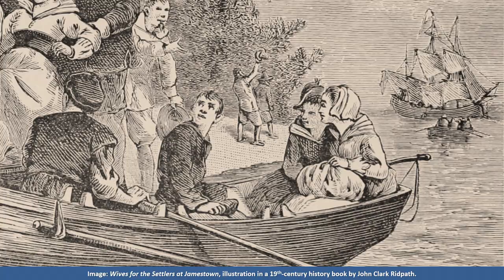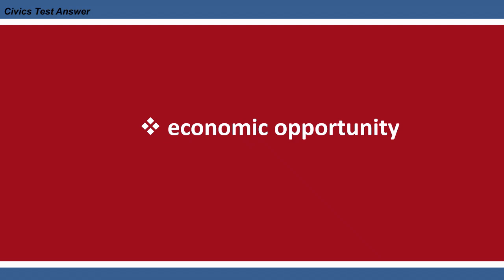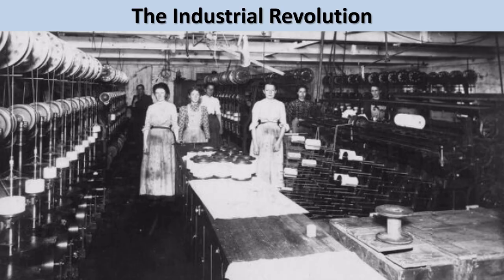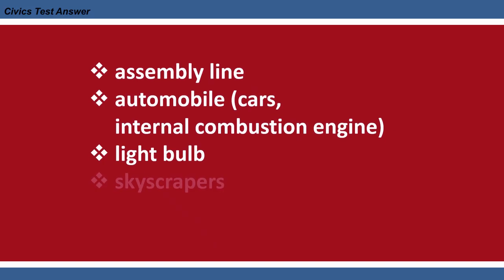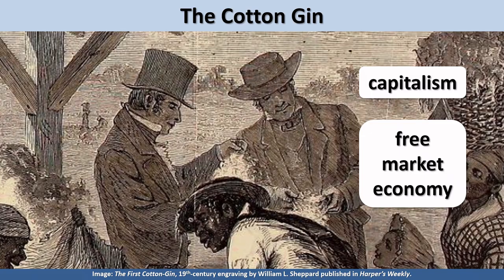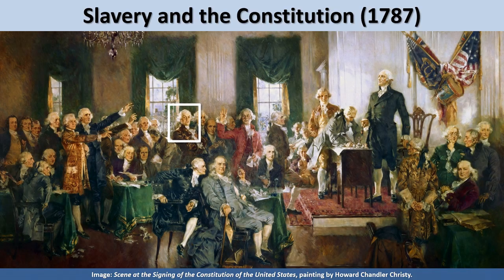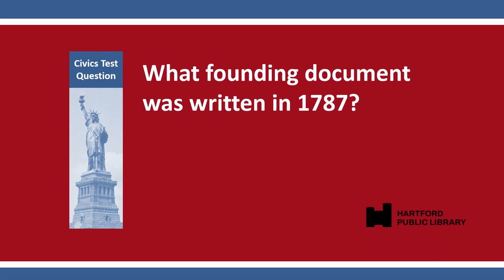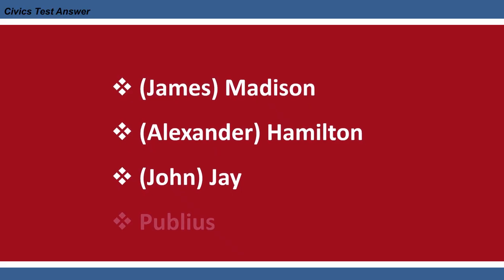Citizenship on the Go // Lesson 3.1: Slavery and the Industrial Revolution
This video discusses topics covered in Citizenship on the Go, Lesson 3, Part 1: Slavery and the Industrial Revolution.

Citizenship on the Go is an online, self-paced course offered by Hartford Public Library to help immigrants prepare for the reading, writing, and civics portions of the U.S. naturalization test.

PLEASE NOTE: This version of Citizenship on the Go covers the 128 QUESTIONS for the civics test that should be studied by those who submit their application for naturalization AFTER OCTOBER 19, 2025! If you submitted your application at an earlier date, please use the older version of Citizenship on the Go to prepare instead